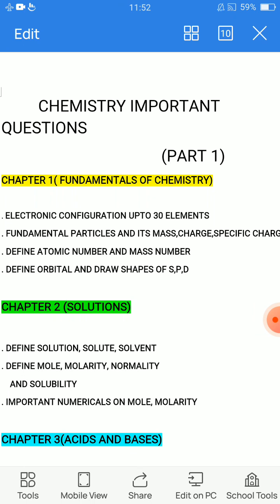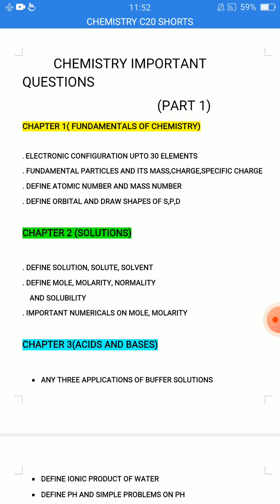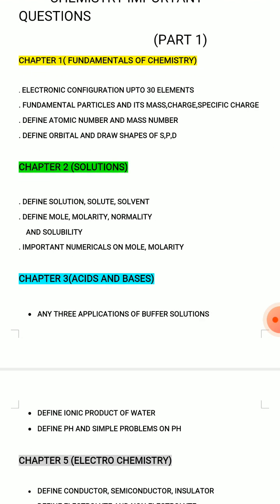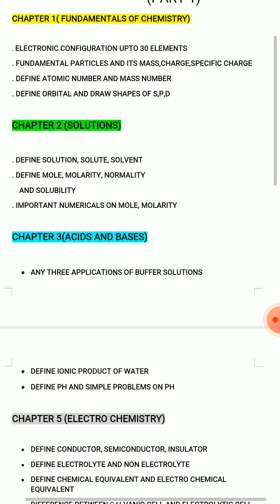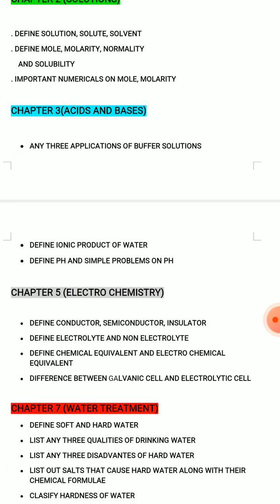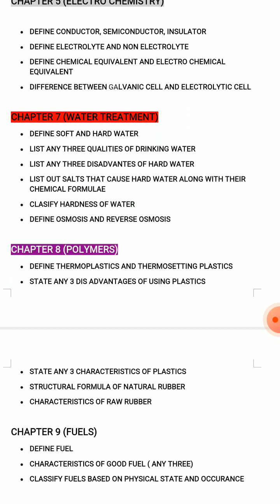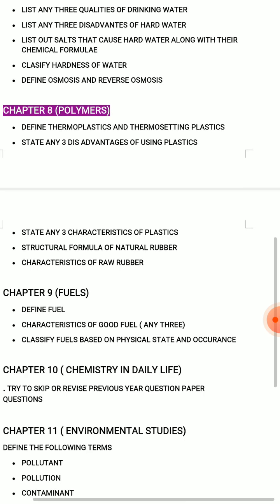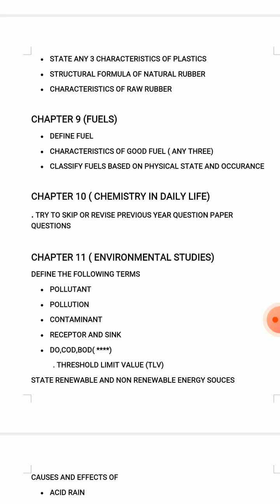ap diploma c20 1st year chemistry important questions| ap diploma c16 chemistry important questions